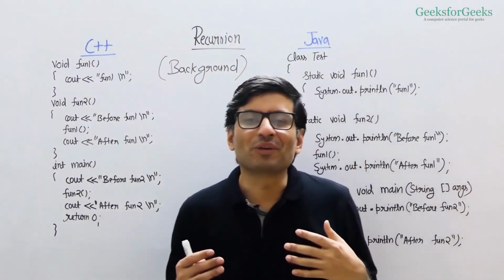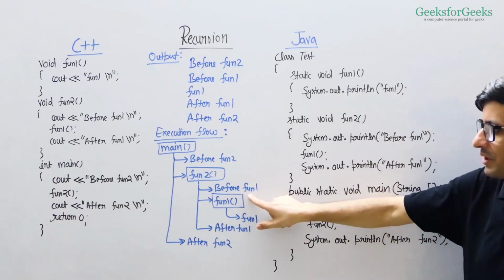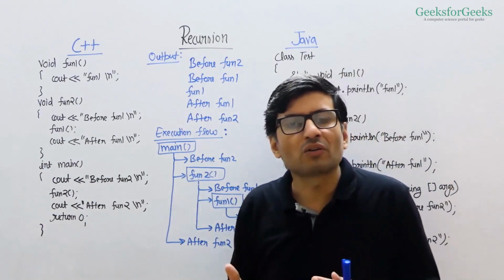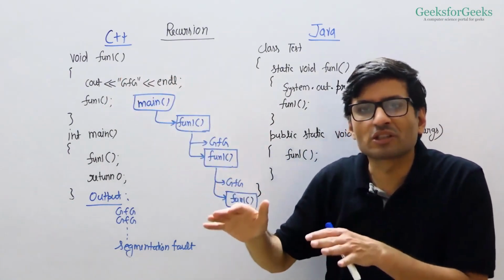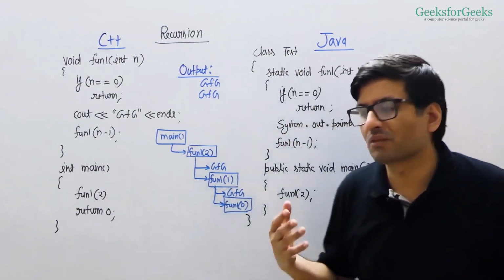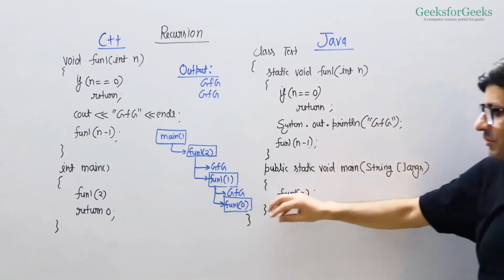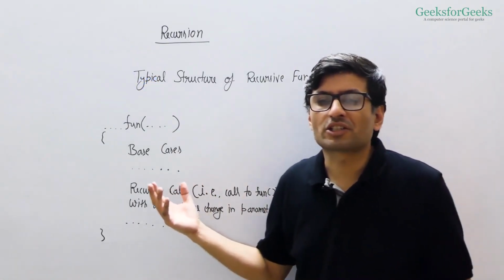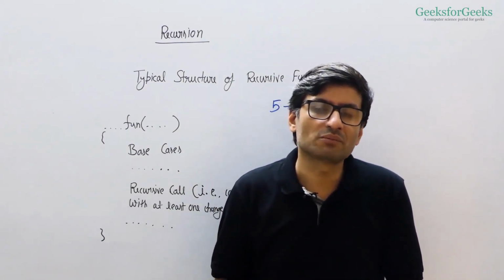01 Recursion Introduction DSA